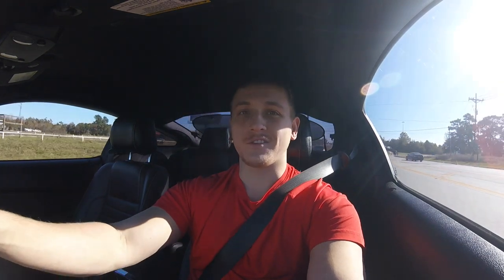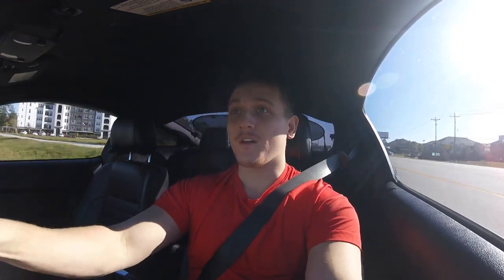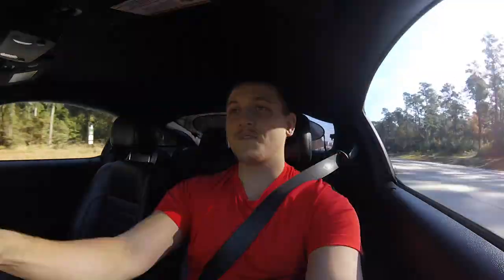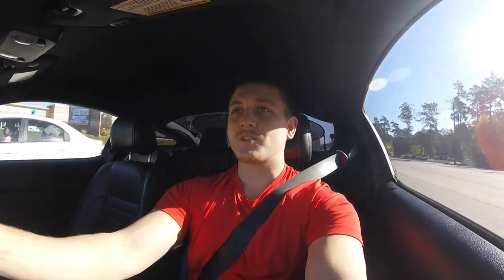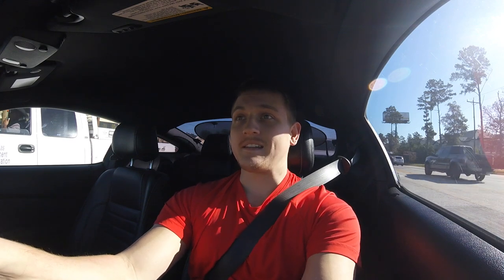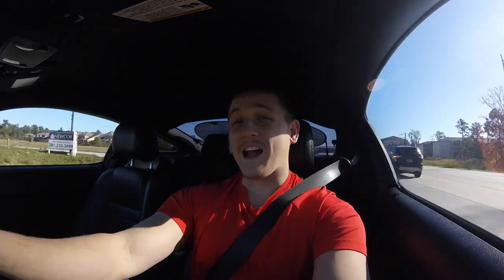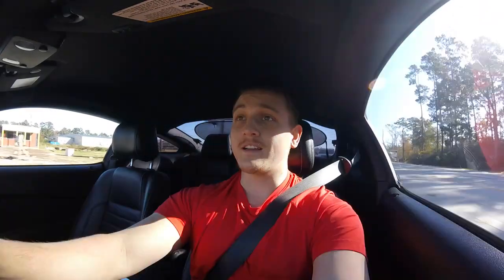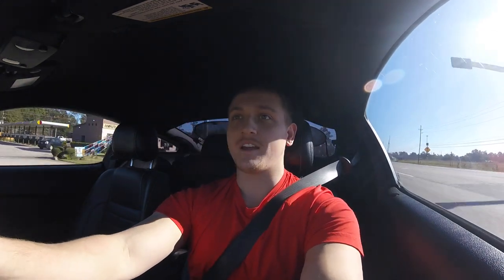Do Caliper covers Affect Stopping Ability of your car?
find out! I've owned 2 cars with caliper covers now.
Check out these links for the mods I have done to my car, along with the filming equipment I use! I appreciate the constant support!

Flowmaster outlaw

Roush Cold Air Intake

JBA Longtube Headers

Carbon Fiber Mustang Keychain